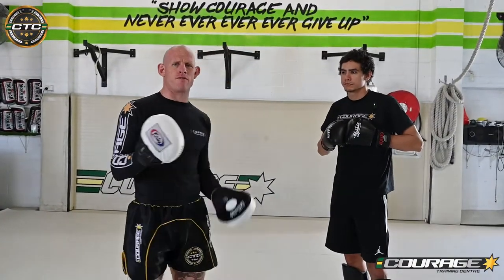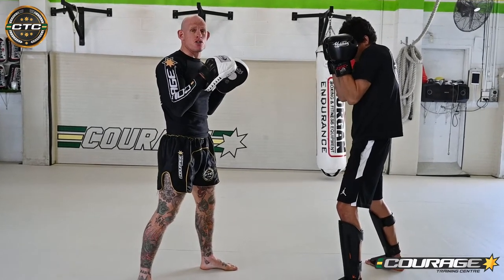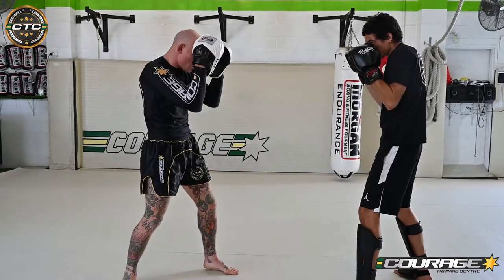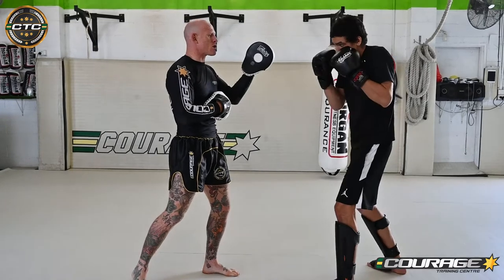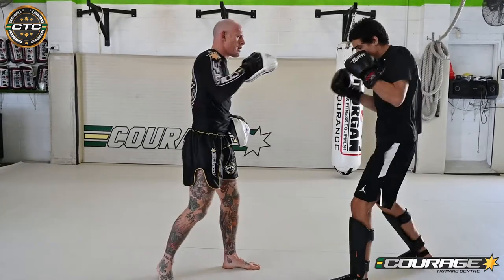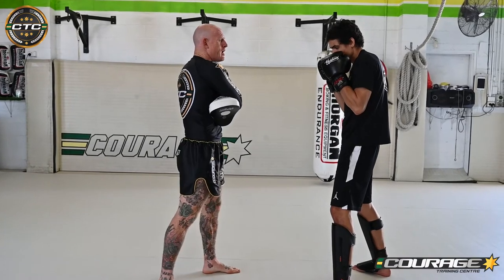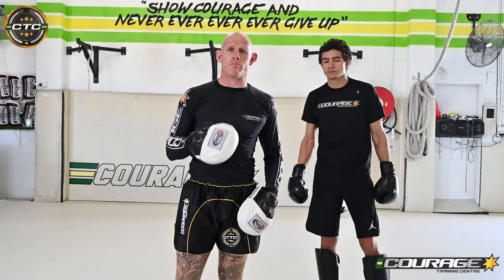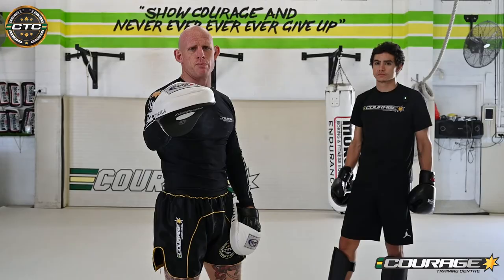FOCUS MITT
Here is some simple tips on how to hold focus mitts for basic punches